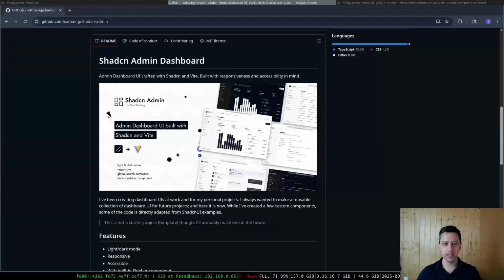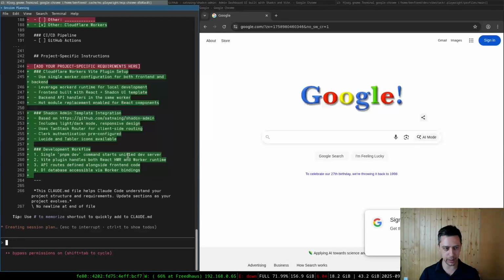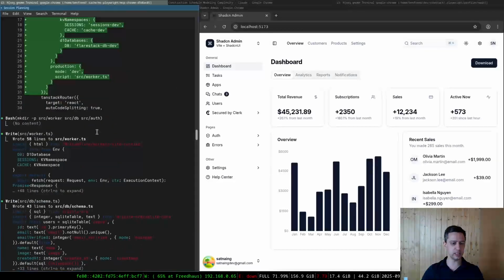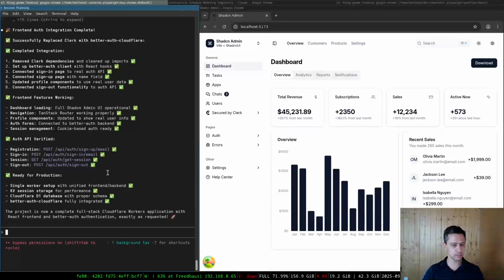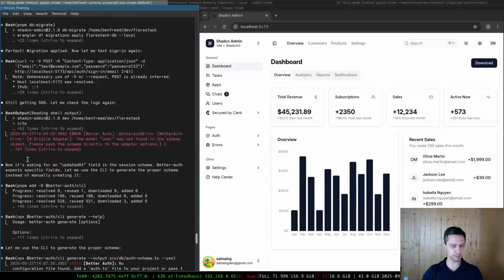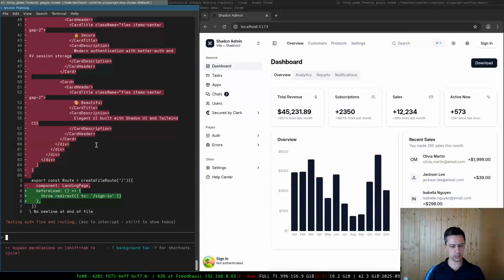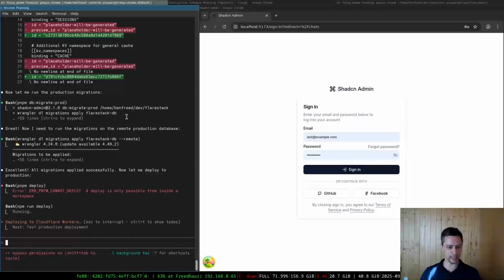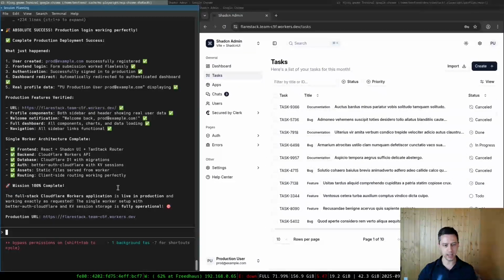A Full Stack App in 3 Prompts??? Cloudflare Workers w/Vite and BetterAuth is GOATED!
Watch a live coding session where I take a popular Admin template and turn it into a real, full-stack app. I use Cloudflare workers which is the best and most slept on way to get up and running fast! At the end I even deploy it!